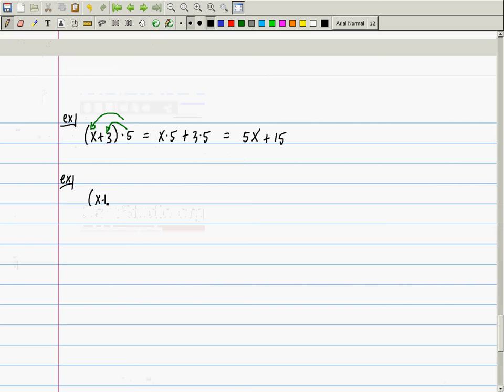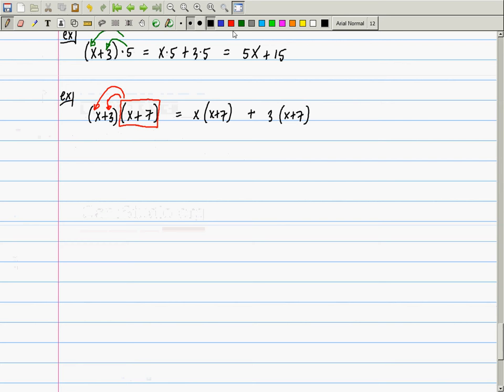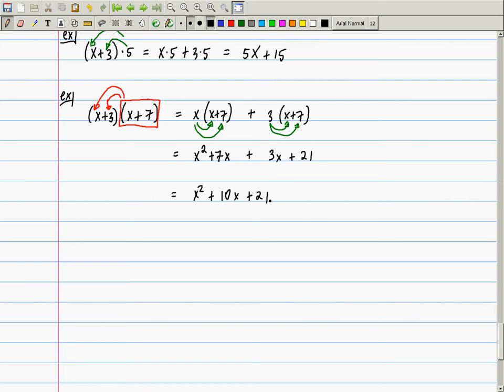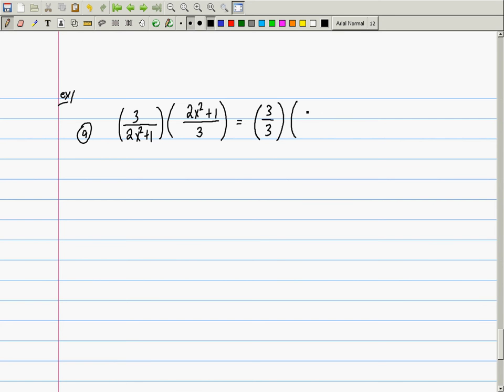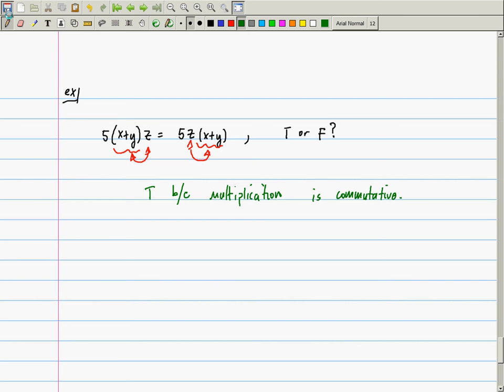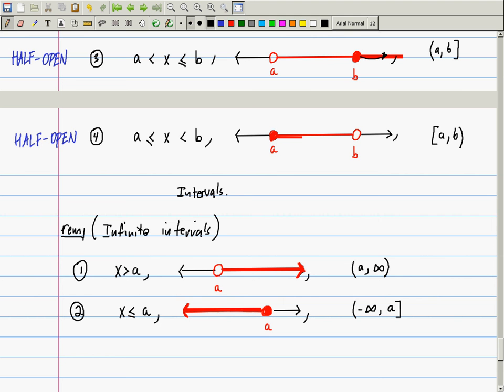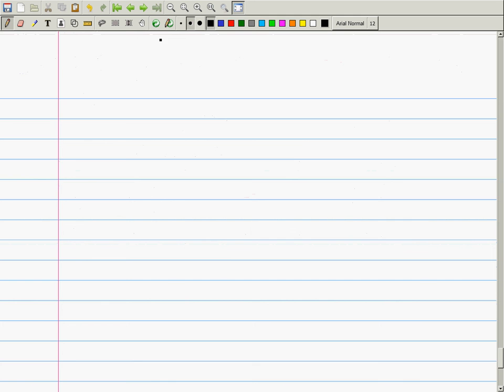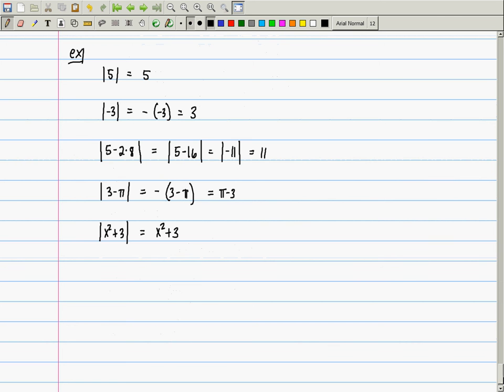MATH 1314 2013 06 11 1030